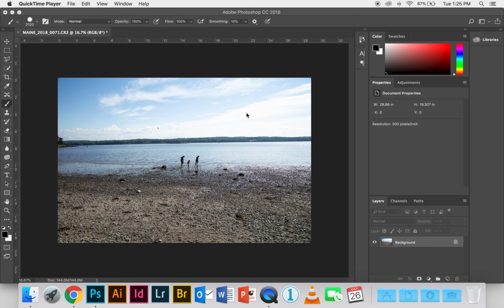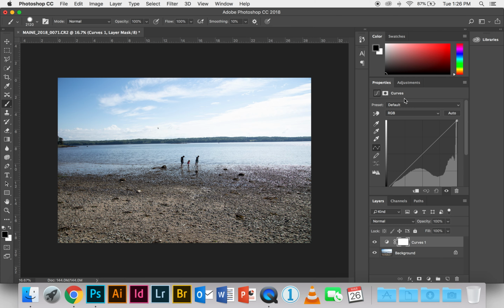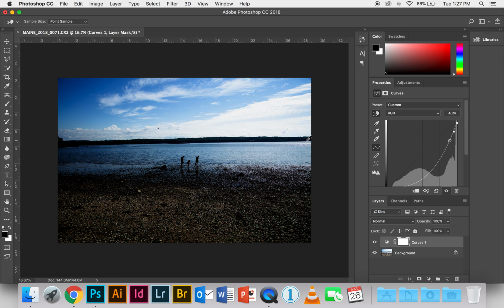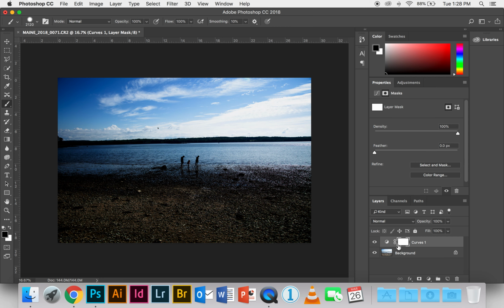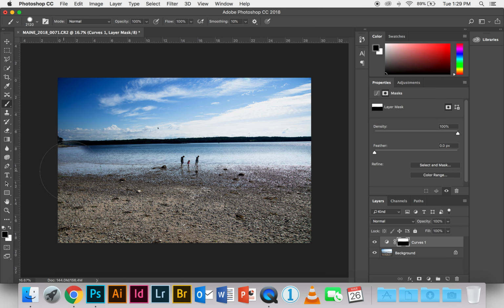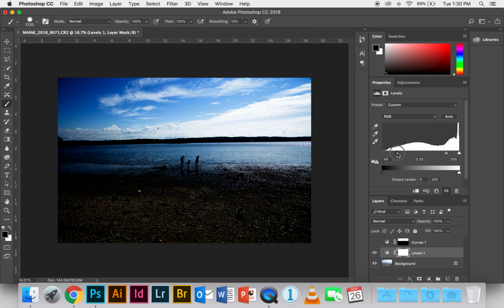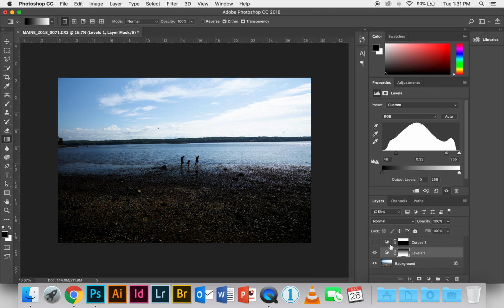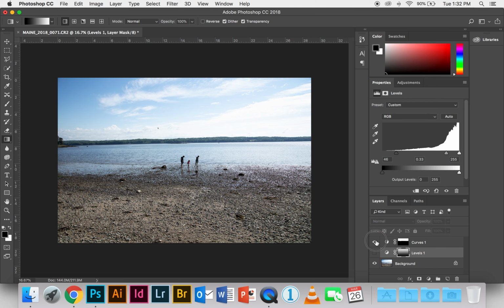layer mask adjustments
This video shows the basics of creating layer mask adjustments -using both the paint brush tool and a gradient layer mask.